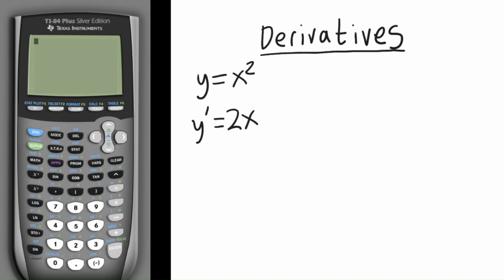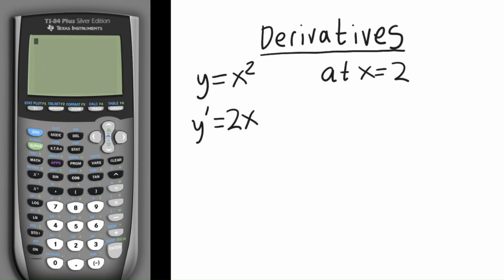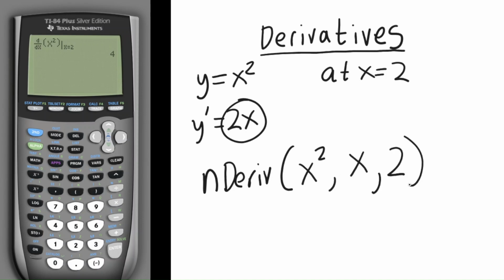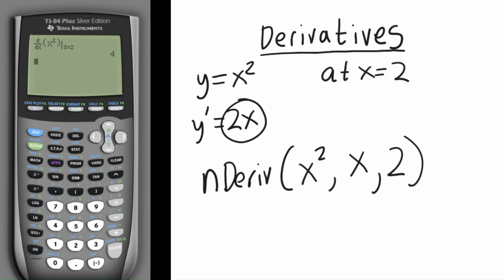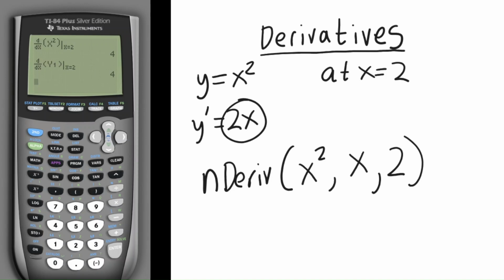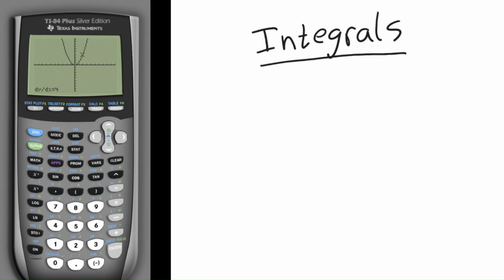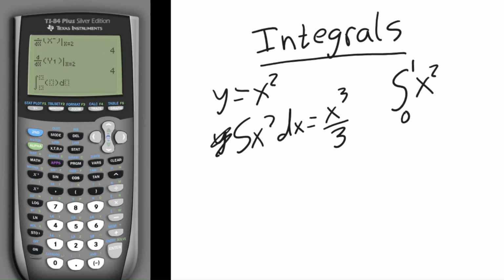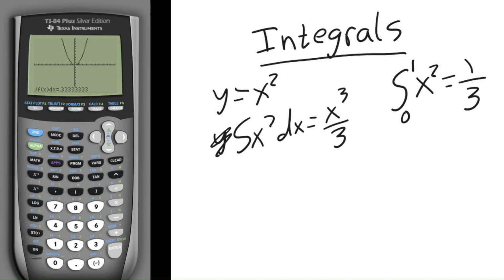Calculator tricks: Find a derivative or integral on your calculator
Can a calulator find a derivative?  Yes it can.  Find out how you can check your answer by just using your calculator.  I cover several methods that you can use to easily calculate any derivative or integral.